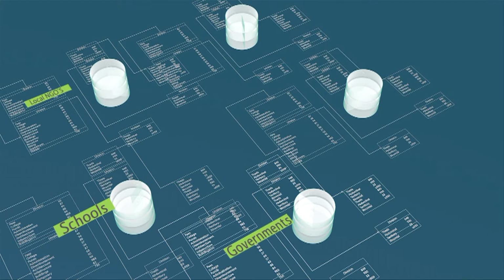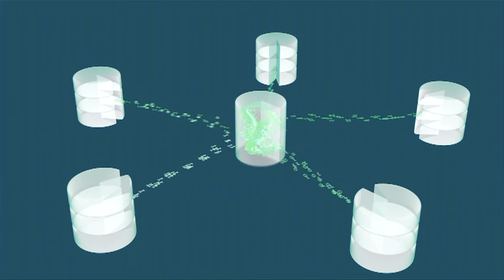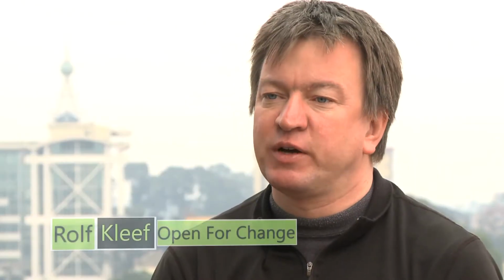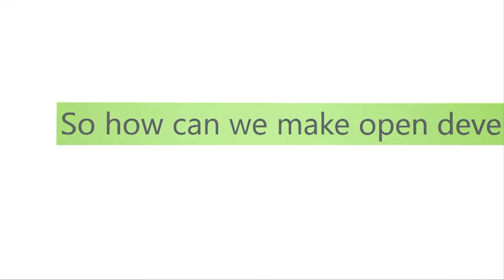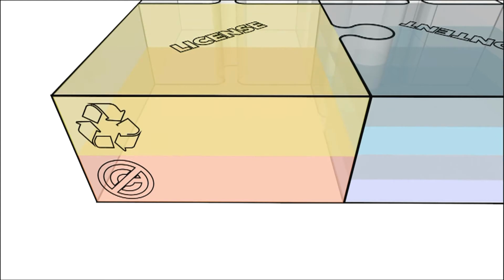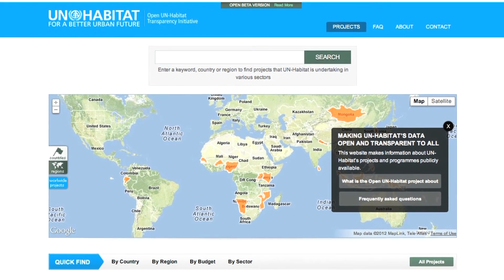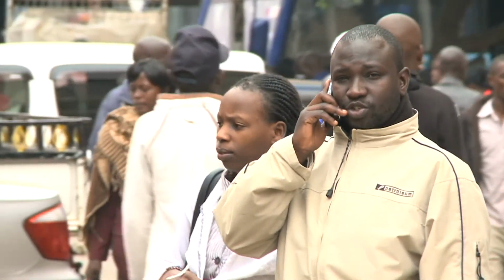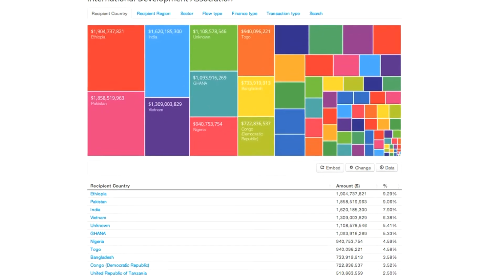Open data for development explained